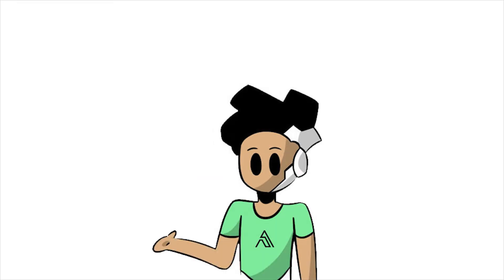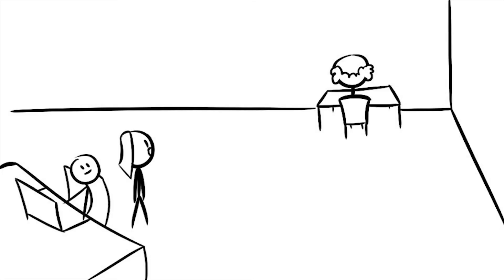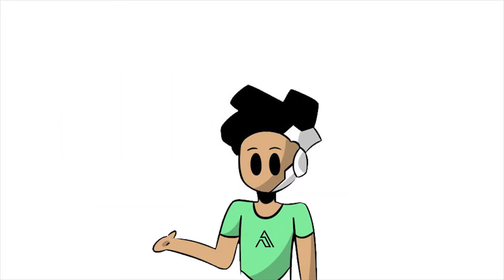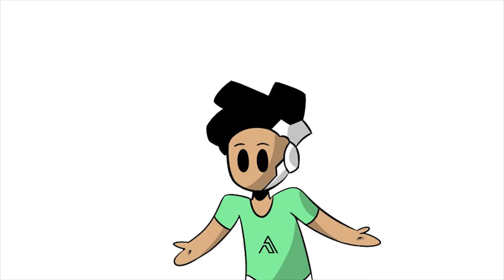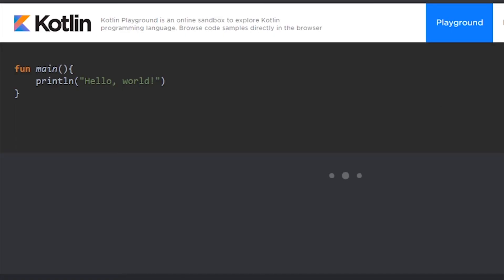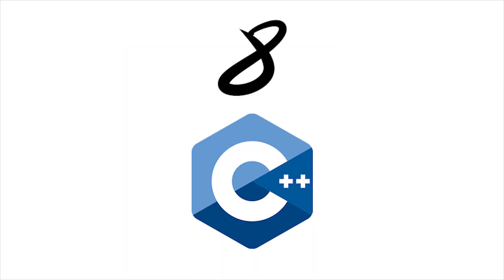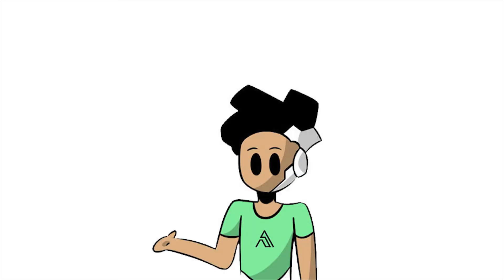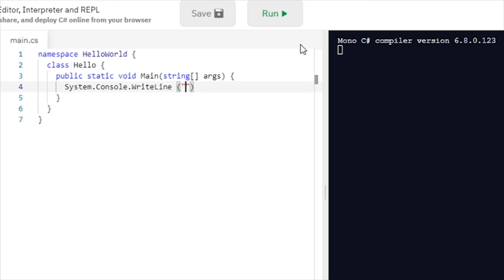Running "Hello World!" in 10 Programming Languages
"Hello, world" jokes aren't funny.